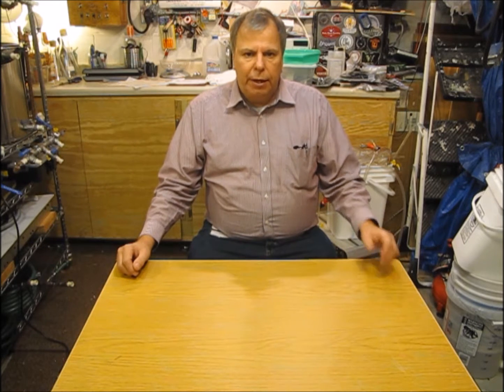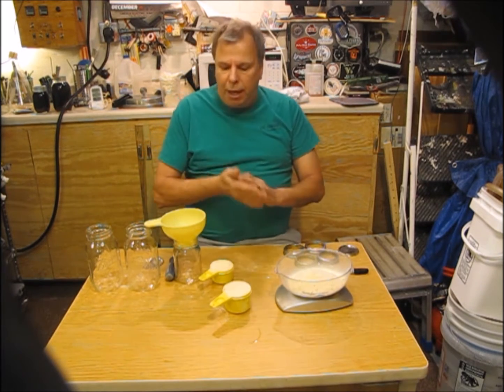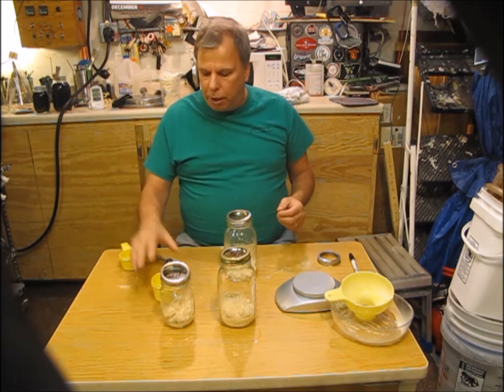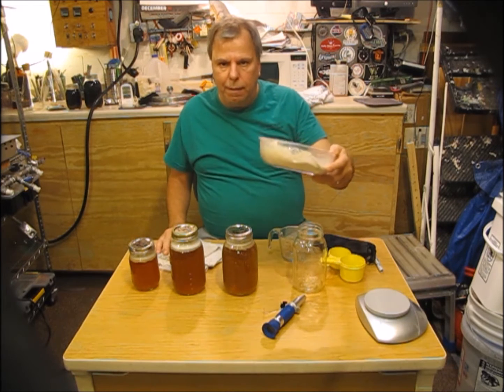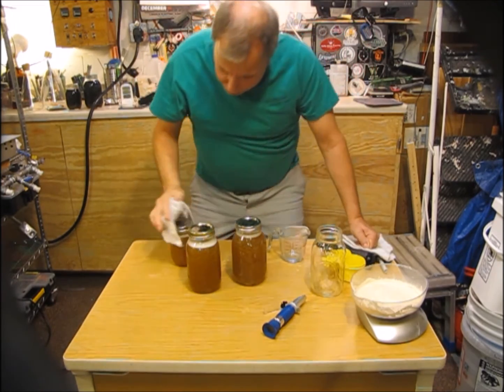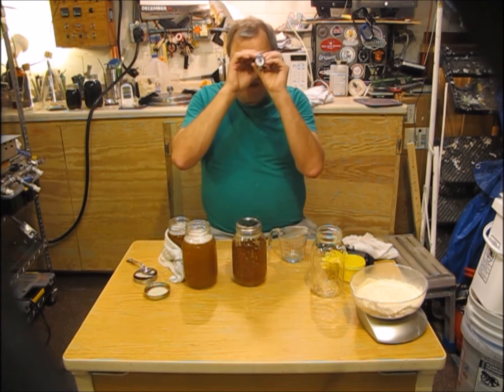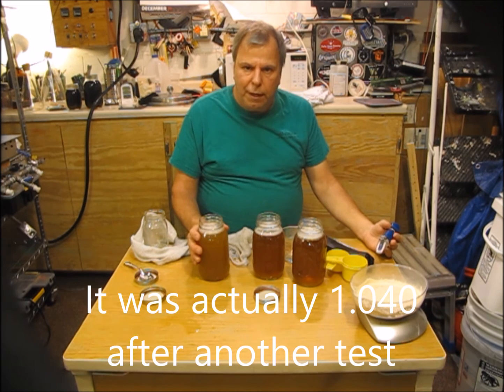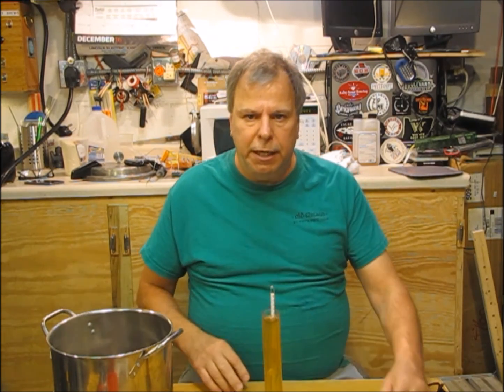Testing How Much Light DME You Need For A 1.040 Yeast Starter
In this video I am testing how much Light DME it takes to get a quart of 1.040 SG wort for a starter.  I used a quart because I was canning the wort and want it to be at 1.040.

I have read a number of different proportions and want to validate them.

The most prevalent proportion is 100 grams of DME to 1000 ML (1 liter) water.  A 1:10 ratio.  I have also read 3.5 oz for a quart, 1/2 cup for a pint and 3/4 cup for a quart.  A quart of water is about 936 ML, so that would extrapolate out to 94 grams DME (~3.4 oz) I am going to test these proportions in the video.

Here are the specific gravity readings I ended up with after the tests:

3.5 OZ DME to 1 quart water      1.050
1/2 cup DME to 1 pint water      1.090
3/4 cup DME to a quart water     1.065
1/2 cup DME to 1 quart water     1.040

3.5 OZ by weight DME is about 2/3 a cup by volume.

I looks like that for each 1/4 cup of DME over 1/2 cup to a quart it would raise the SG .025 points.